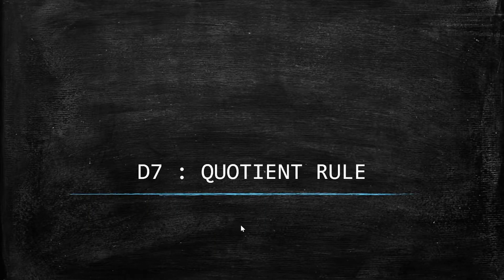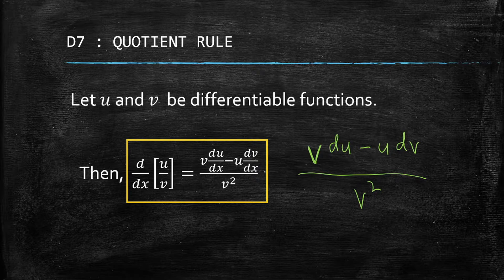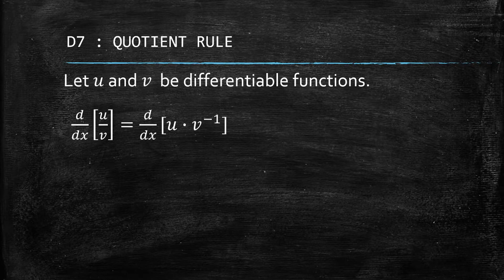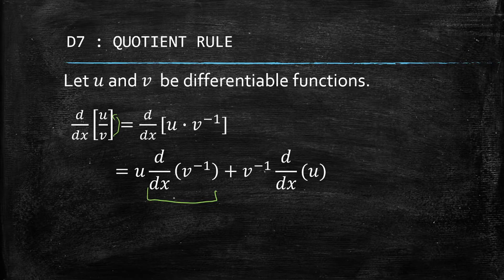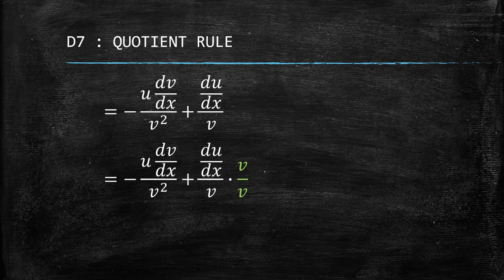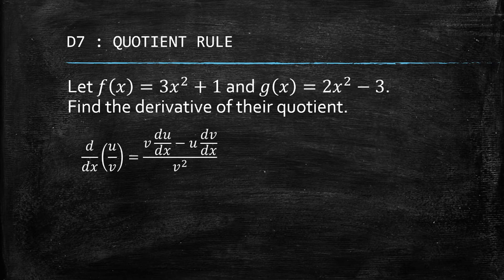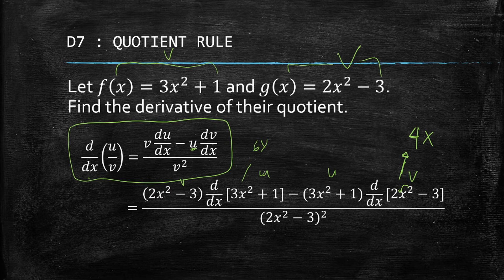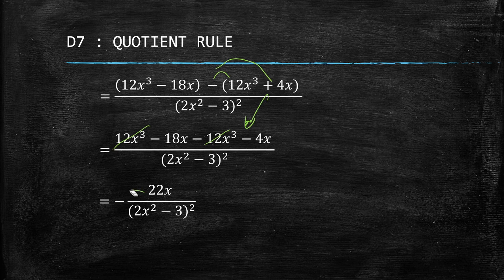L9.1P6 D7 Quotient Rule with Proof